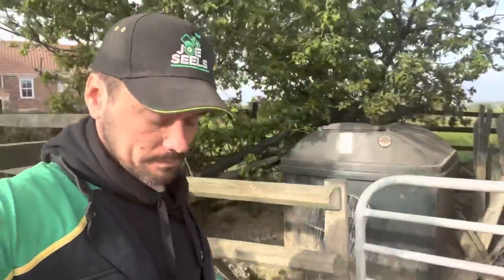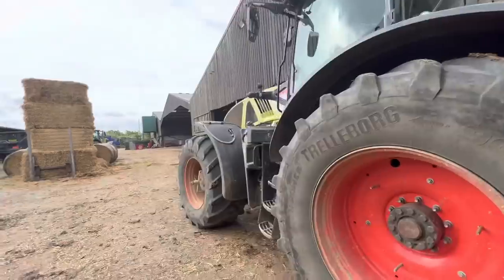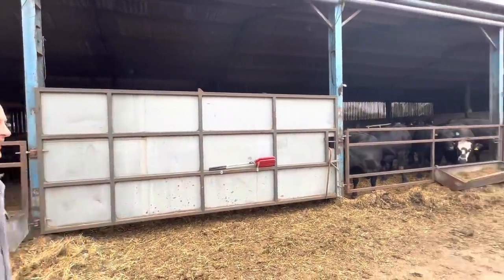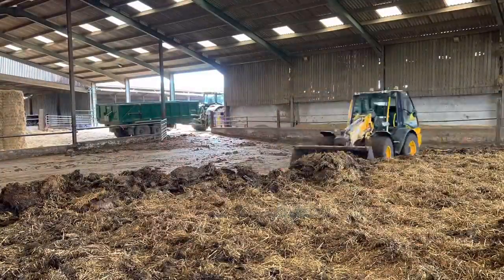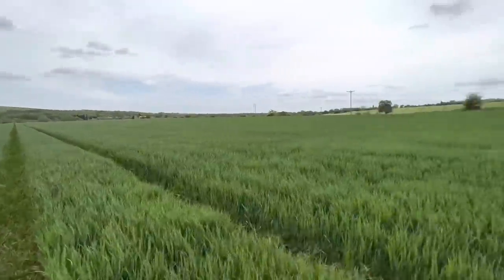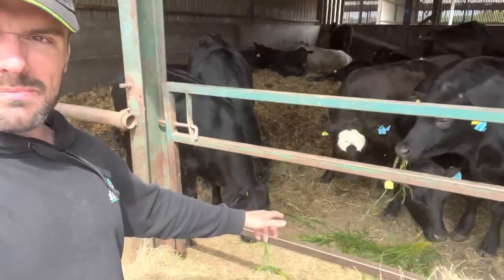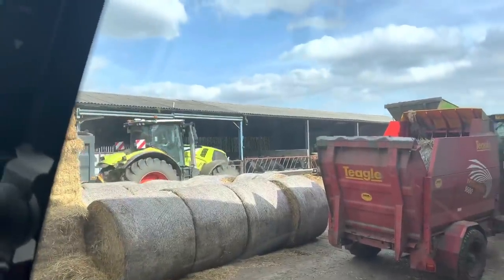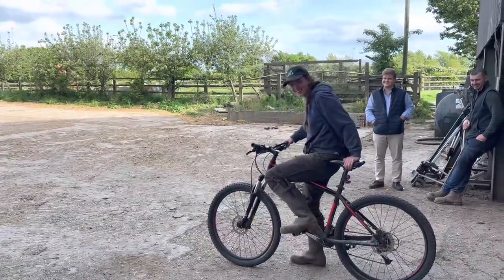410HP CLAAS, Ems Tractor Review, Lots of Tractors! Mucking Out!